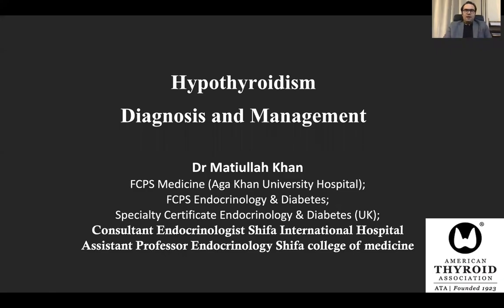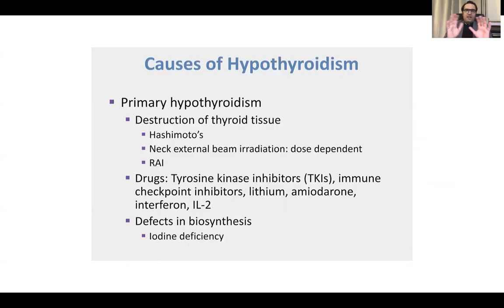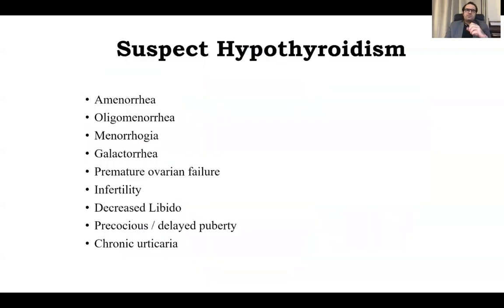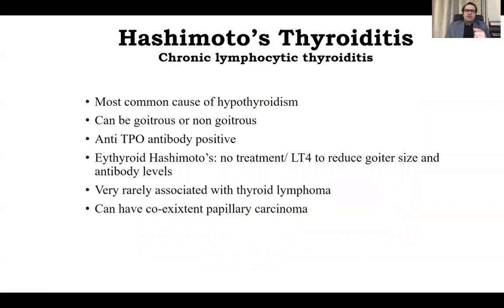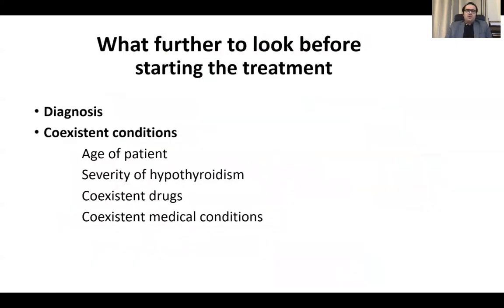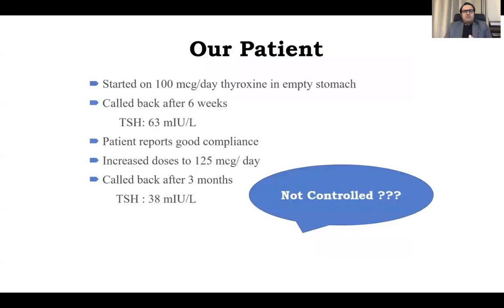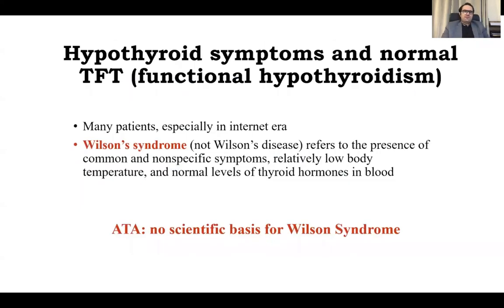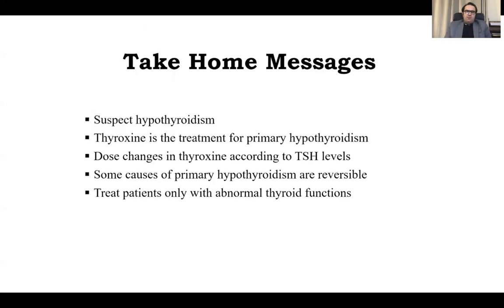Hypothyroidism by Dr Matiullah Khan Consultant Endocrinologist Shifa International Hospital